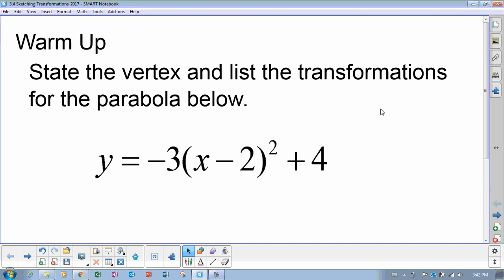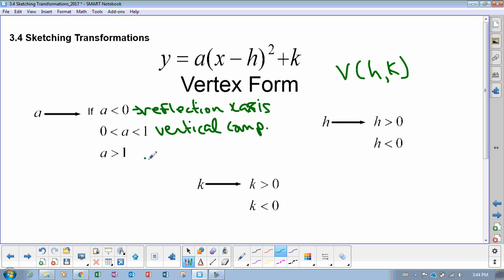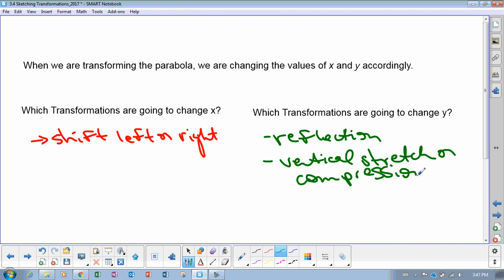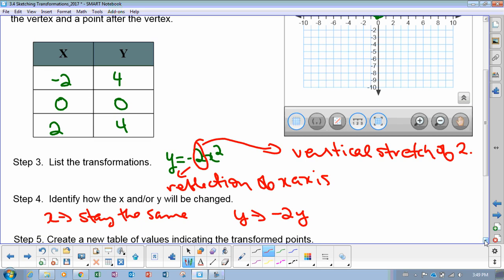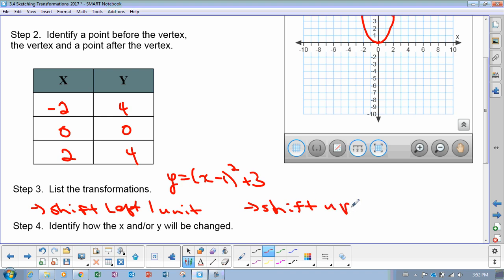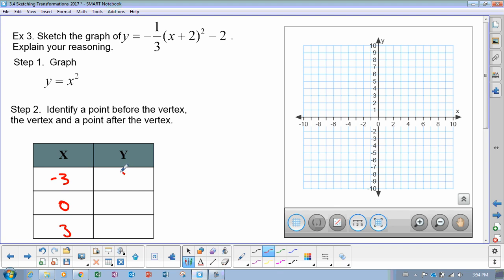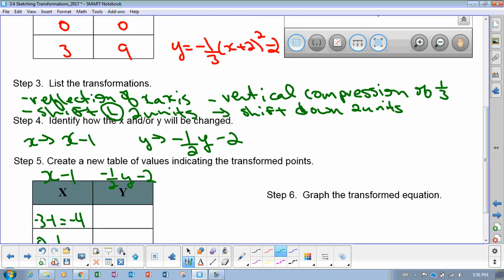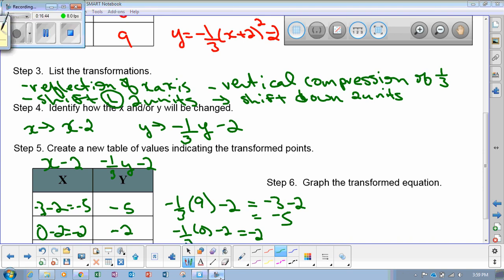3 4 Graphing Vertex Form Day 1